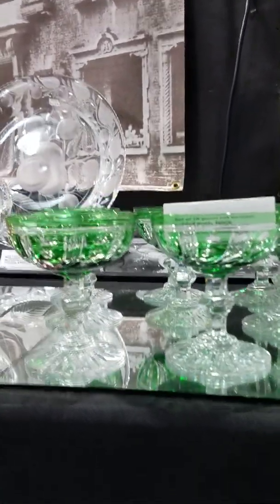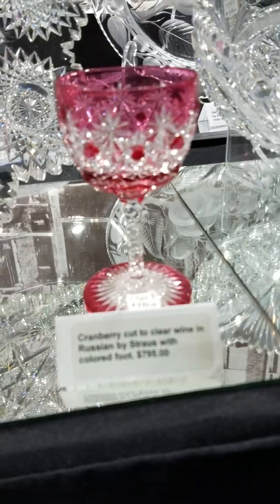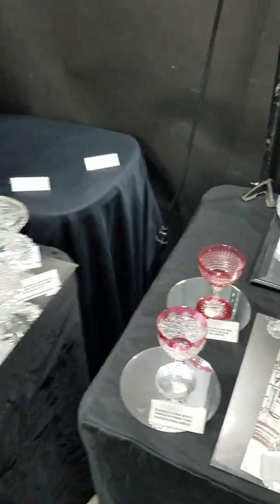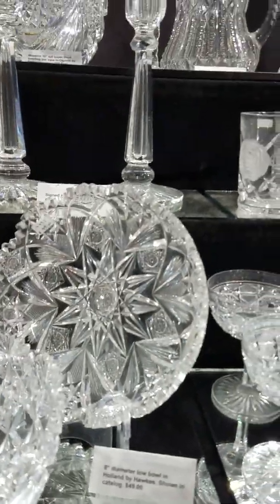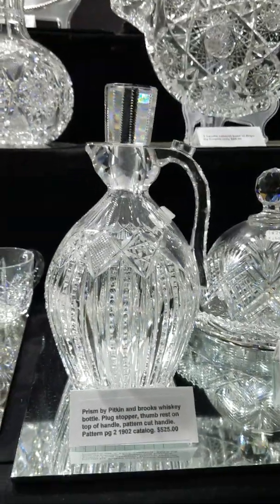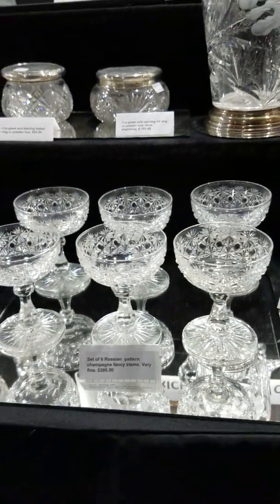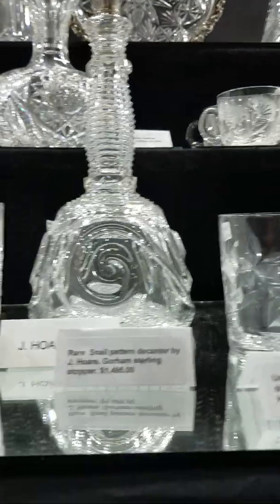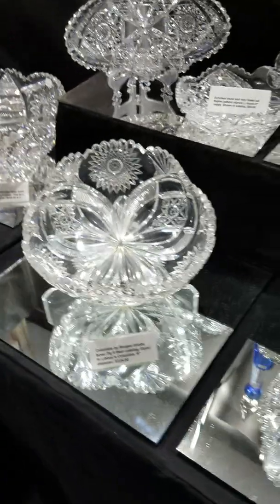American Brilliant Cut Glass for sale at the Big Red Barn winter show 2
American Brilliant Cut Glass (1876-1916) Hand blown and hand cut glass made in the U. S. 100+ years ago. Stunning heavy cut crystal.  I also buy rare items and whole collections regardless of size.